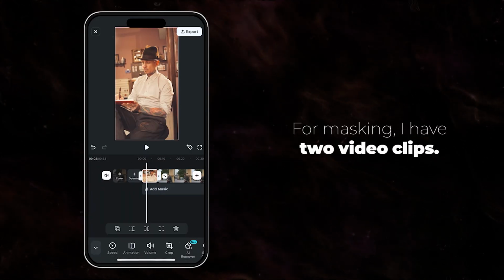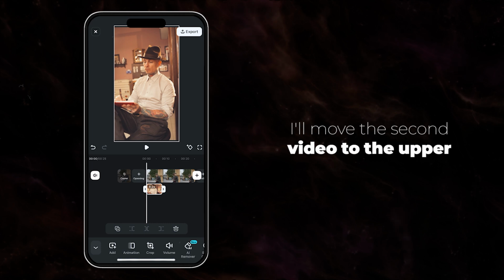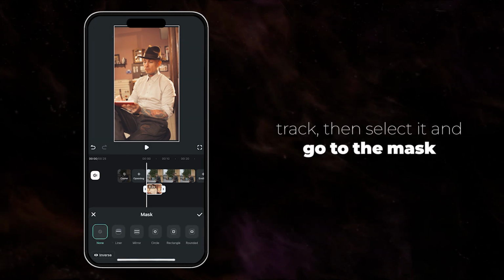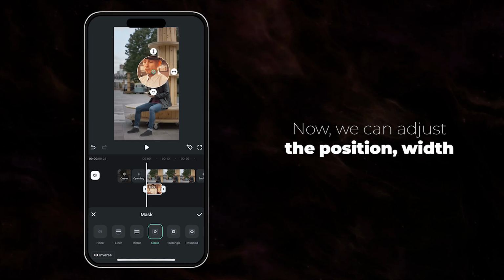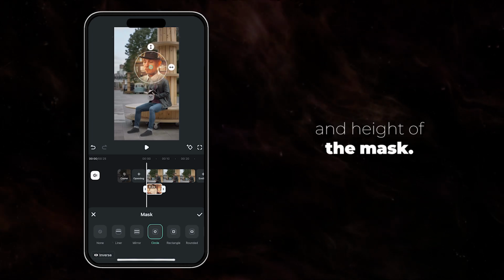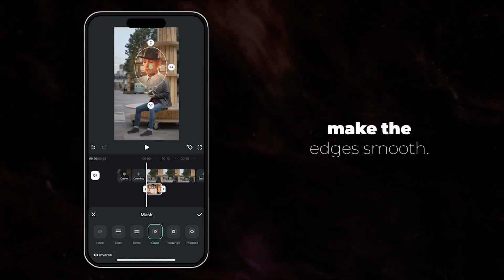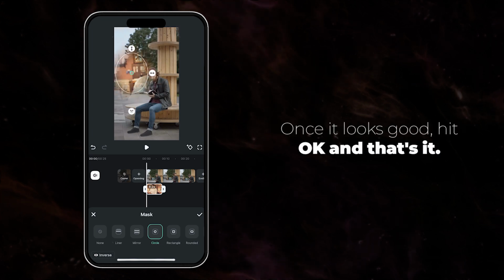🚀 Master Advanced Features in Filmora Mobile – Best Video Editing Tutorial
Unlock the full potential of Filmora with this advanced video editing tutorial! 🚀 Learn how to use key features like masking, keyframes, blending modes, and green screen effects to take your edits to the next level. Whether you're a beginner looking to improve or an experienced editor refining your skills, this tutorial has got you covered!

🔹 Topics Covered:
✅ Masking & Keyframes
✅ Blending Modes
✅ Green Screen Editing
✅ Pro-Level Effects